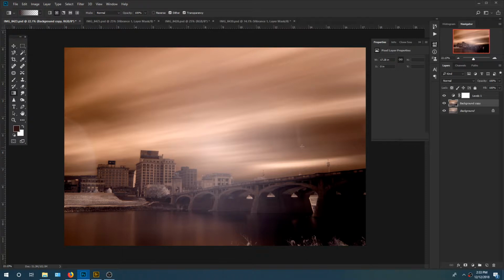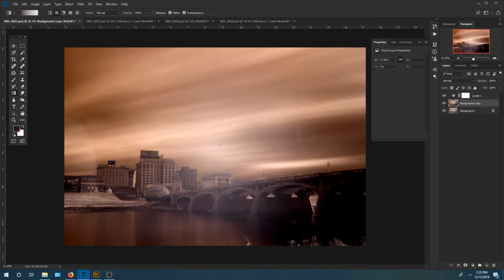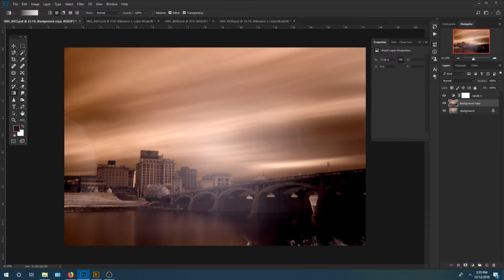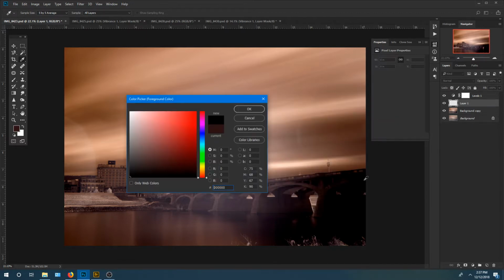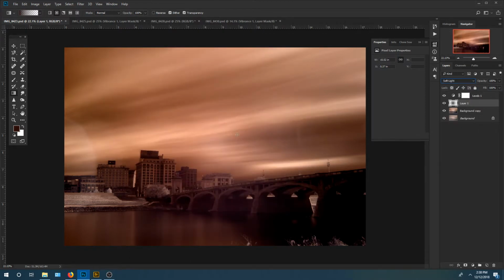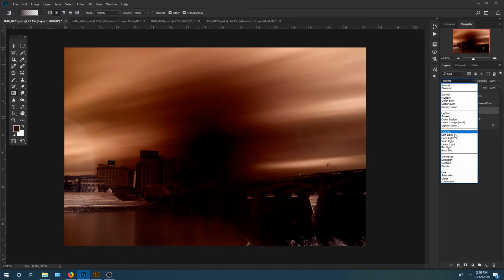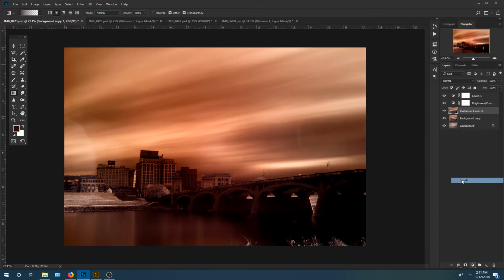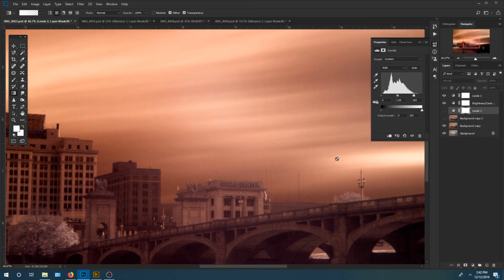Infrared Hot Spots, Quick Photoshop Fix Tutorial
Infrared hot spots are a real pain in a$$ to deal with. I can't count the number of otherwise perfect infrared photos Ive deleted because of them.
Out of desperation Ive come up with this quick fix that will fix most hot spots in most infrared photos. Try it and let me know how it works for you. It's a quick, easy solution to a big problem, enjoy!